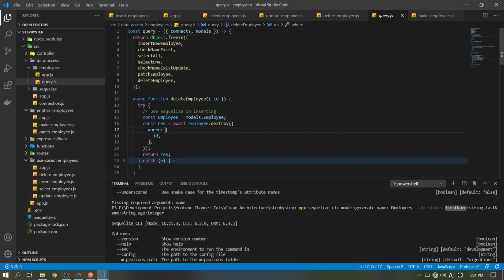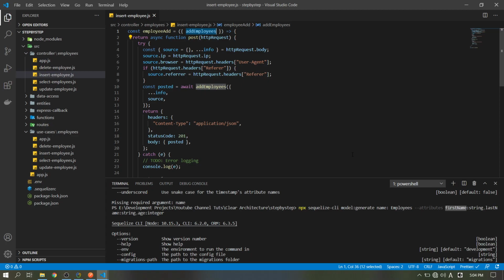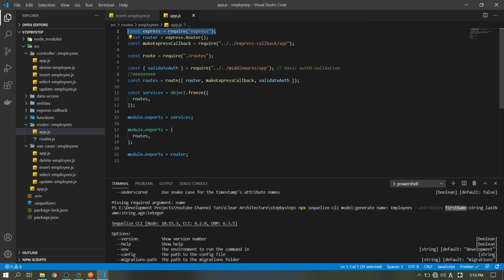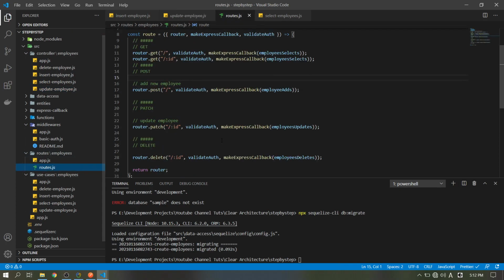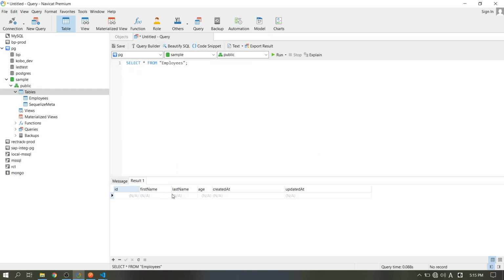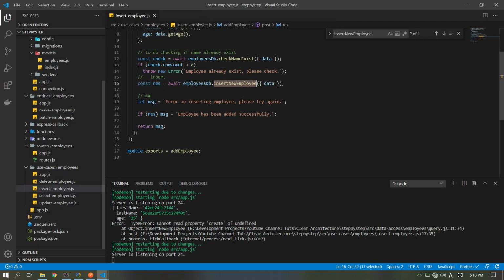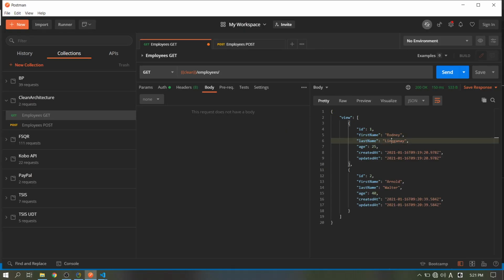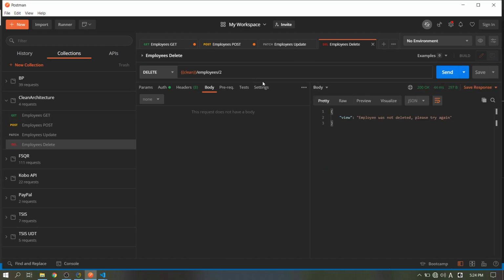Part 4 - NodeJS Clean Architecture API with PostgreSQL, Sequelize, Express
For the discusstion of the architecture please visit this video.

We will be making a CRUD service using clean architecture, postgresql as our database, sequelize and express.